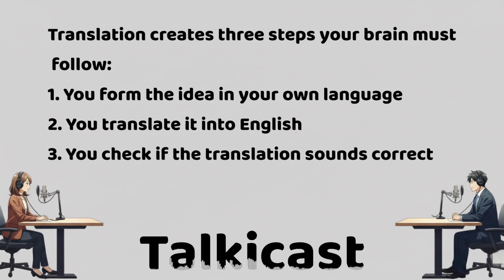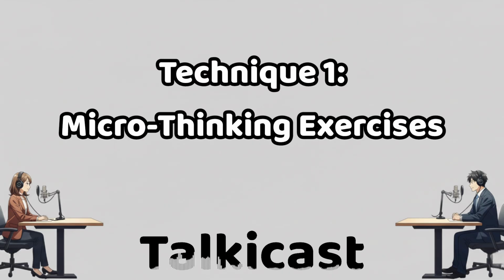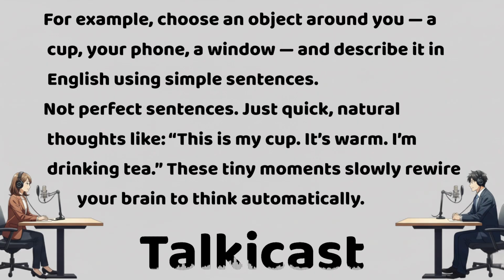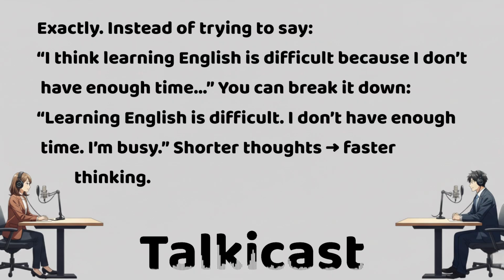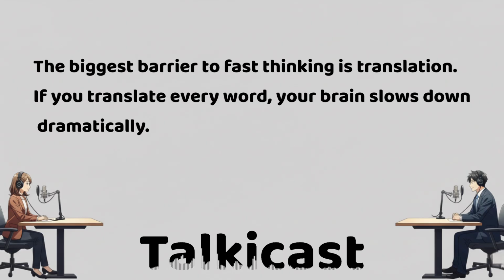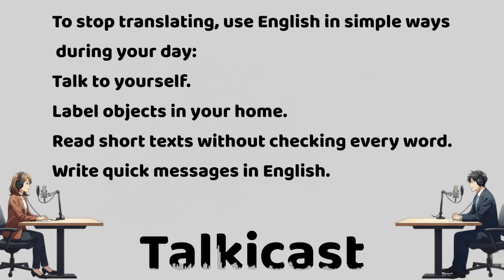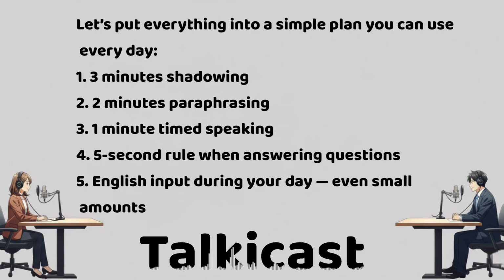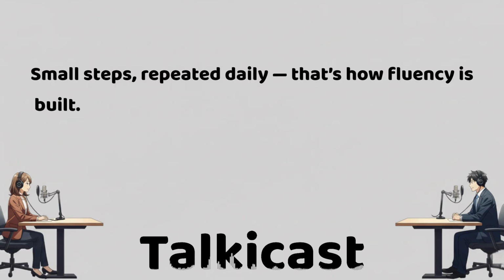How to Think & Speak Faster in English | Improve Fluency & Confidence | English Mastery Podcast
Do you want to think faster in English and speak more confidently?
In this powerful Talkicast episode, Tony and Victoria show you exactly how to train your brain to react quickly, speak naturally, and stop translating in your head.

You’ll learn the same methods successful English speakers use to build real fluency — including shadowing, paraphrasing, timed speaking, topic switching, and confidence-based thinking.
This episode is perfect for B2 learners who want to sound smoother, think faster, and speak English more naturally in real conversations.

✅ What you will learn:
• How to stop translating in your head
• How to think faster with real speaking drills
• How to improve fluency using daily micro-practices
• How to build confidence without a teacher
• How to train your brain to react quickly in English
• The 10-minute daily routine for natural speaking
• Practical exercises you can repeat every day

🎧 If you want to upgrade your speaking, this episode is for you.